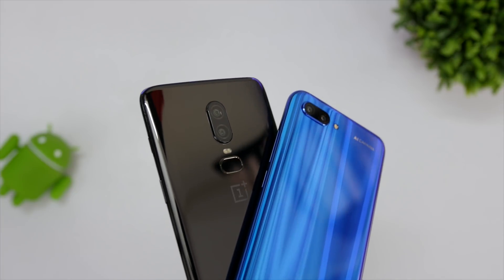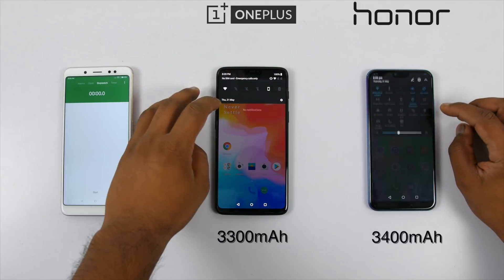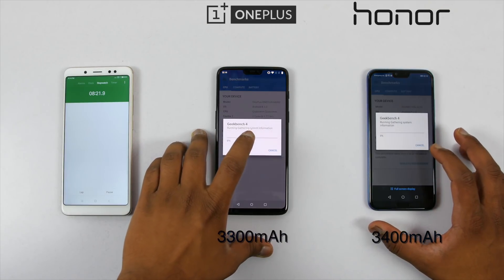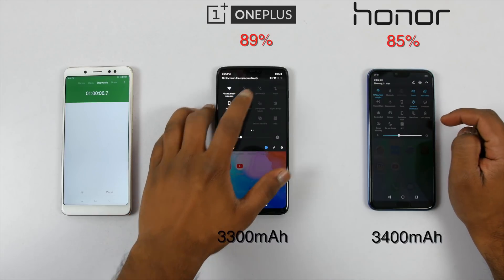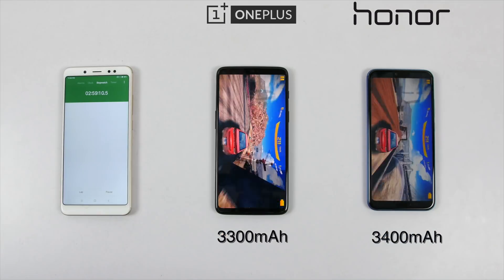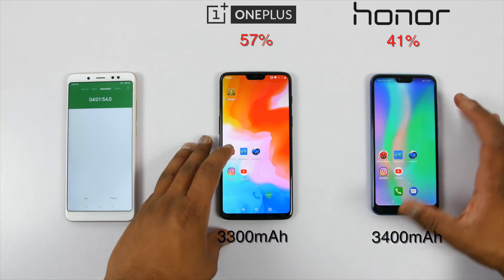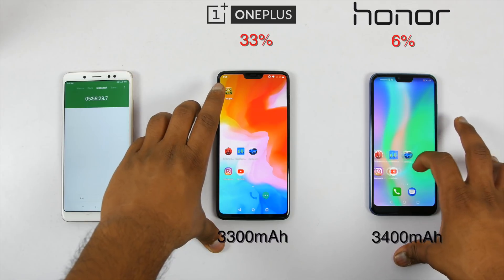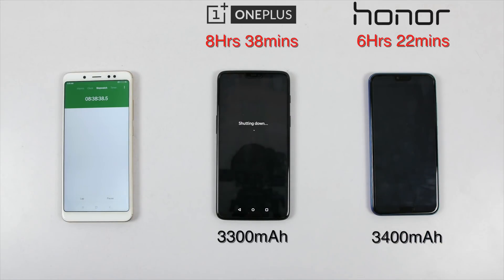OnePlus 6 Vs Honor 10 Battery Drain Test [0-100%] | CRUSHED IT🔥🔥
OnePlus 6 & Honor 10 both have almost similar pricing so I decided to check what kind of battery life both offer. So in this video let's see who wins.

Support Us :)